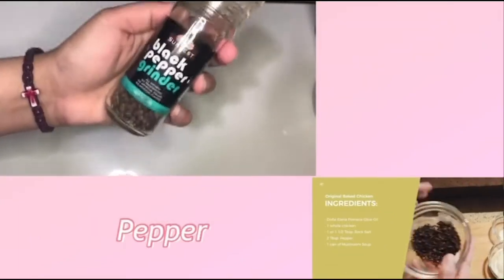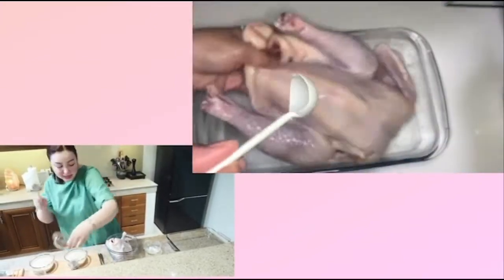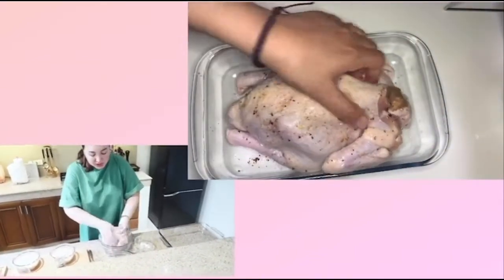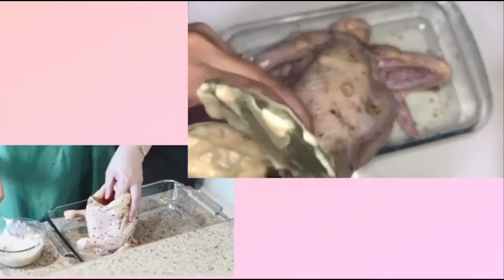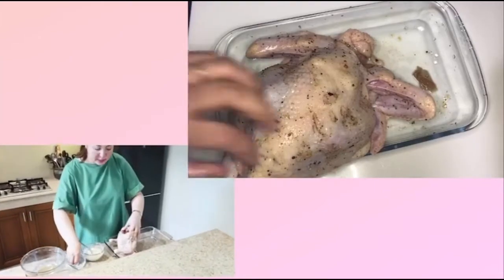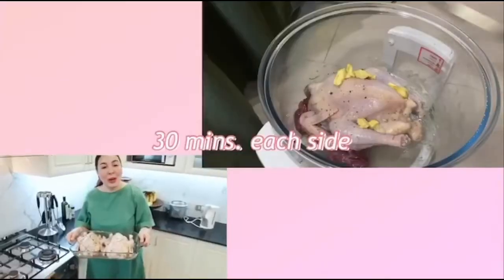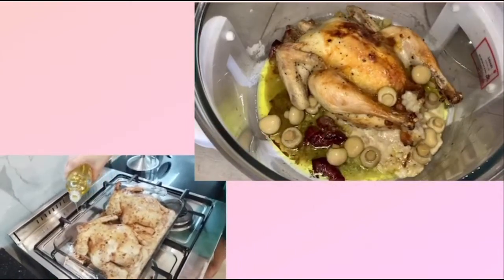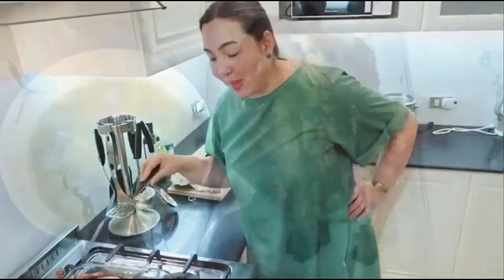MARJORIE BARRETTO’S CLASSIC BAKED CHICKEN | USING TURBO BROILER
-ONE WHOLE CHICKEN
-PEPPER
-ROCK SALT
-SUNBEST (LEMON PEPPER HERBS)
-CREAM OF MUSHROOM
-MUSHROOM IN CAN
-BUTTER OR OLIVE OIL

*Ginawa kong gravy yung juice nung chicken mas masarap sya! I mean niluto ko at ginawa kong gravy 😅